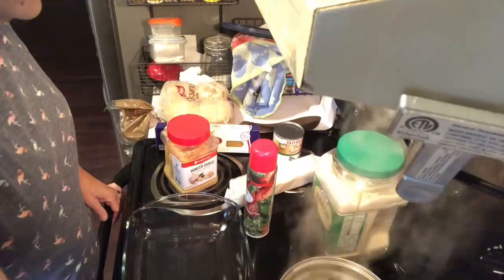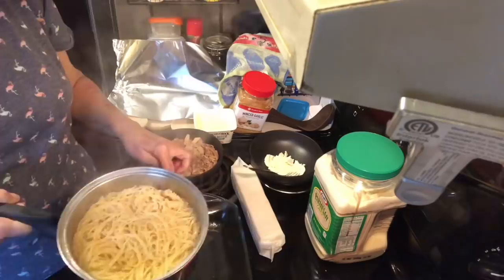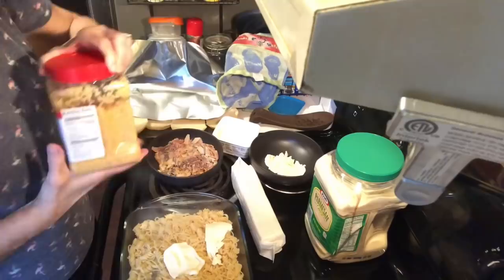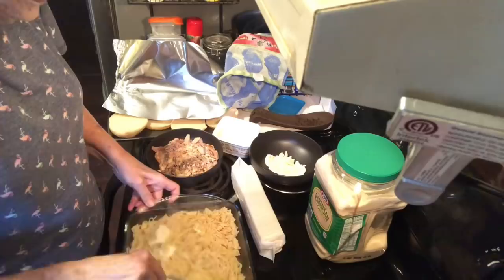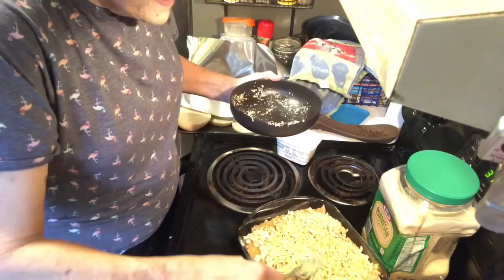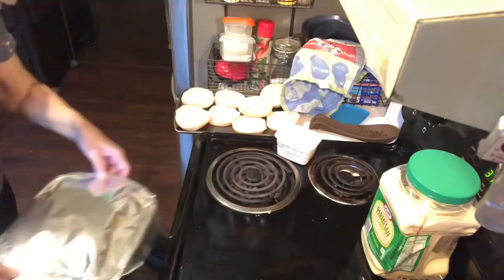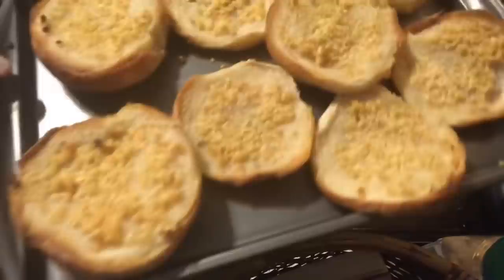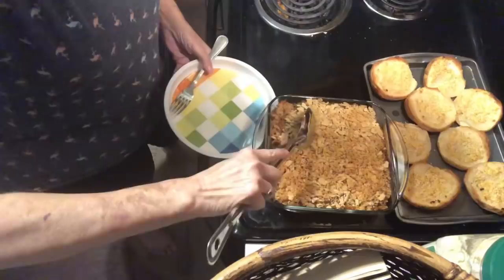One Of My Favorite YouTubers! A Very Tasty Salmon Casserole With Buttery Garlic Bread Recipe!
Check out “Featureman” if you get a chance. He has a wonderful channel. I enjoyed trying his recipes and I hope you enjoy them too.
For snail mail correspondence:
Jan Creson
2045 Adare Court